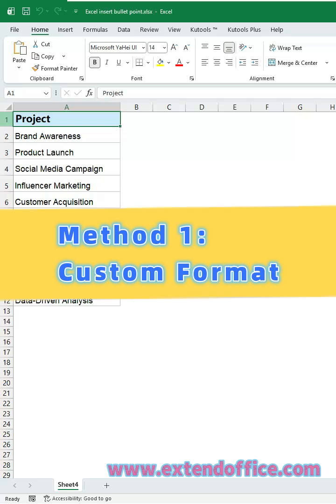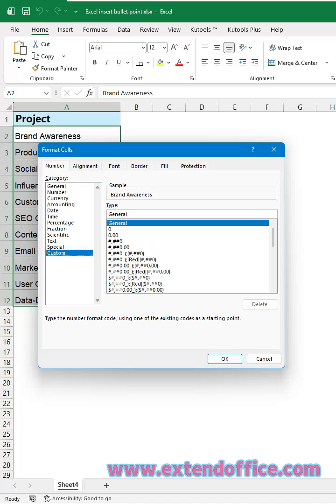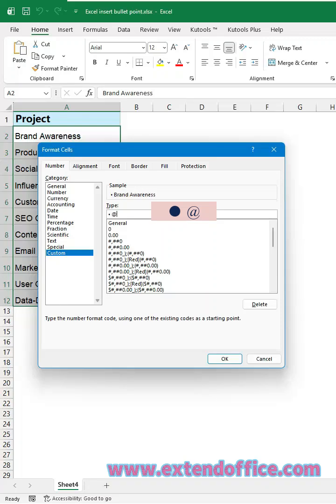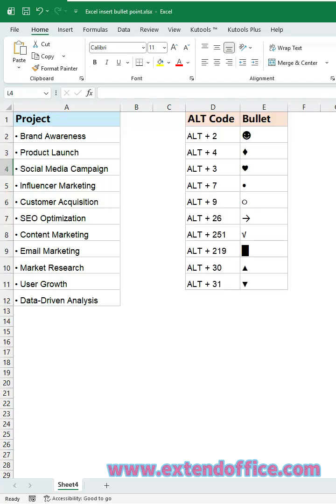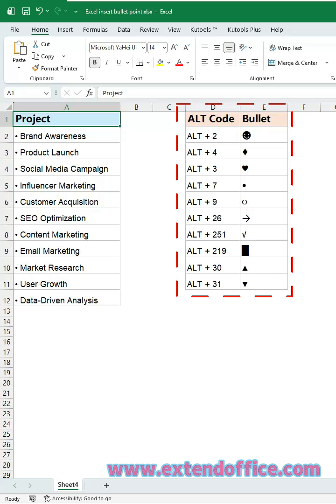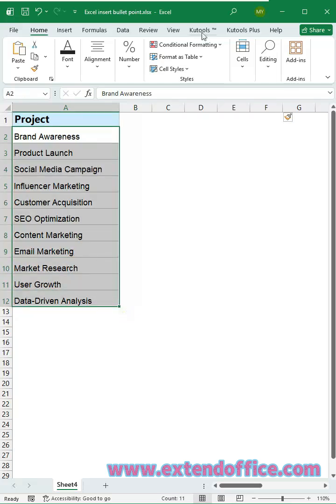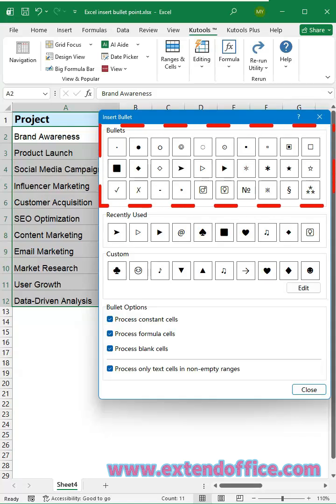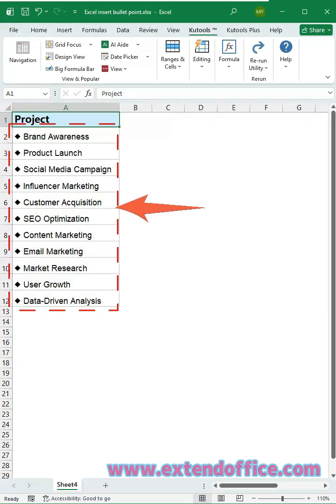Insert Bullet Points in Excel — 2 Easy Methods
Want to create a clean checklist in Excel — one line with a bullet, triangle, or symbol in each cell? Unlike Word, Excel doesn’t have a built-in Bullets button.
But don’t worry — there are still easy ways to do it.